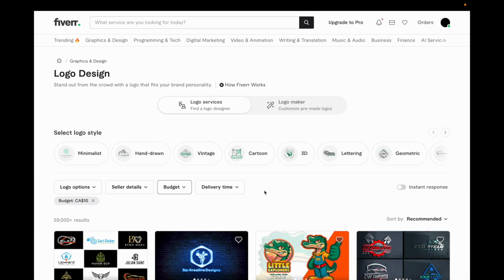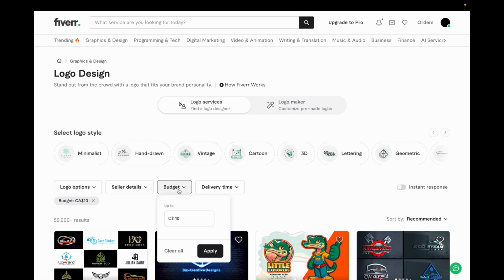How To Edit Your Hiring Budget On Fiverr | Step By Step Guide - Fiverr Tutorial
Learn how to edit your hiring budget on Fiverr with this easy step-by-step Fiverr tutorial. If you're hiring freelancers through Fiverr and want to adjust how much you're willing to spend on a project, Fiverr allows you to update your budget during various stages of the hiring process. Adjusting your budget can help you attract the right freelancers, receive more relevant proposals, and better align project costs with your expectations.

In this Fiverr tutorial, you'll learn exactly how to sign in to your Fiverr account, access your active project brief or hiring request, and locate the budget settings associated with your project. You'll also learn how to modify your budget range before submitting a project brief or while reviewing freelancer proposals, depending on the hiring method you're using.

Your hiring budget plays an important role in determining which freelancers may be interested in your project. Setting a realistic budget can help attract qualified professionals while ensuring your project requirements align with the level of expertise and work involved. Fiverr offers freelancers with a wide range of pricing options, making it possible to find services for many different budgets.

In this step-by-step guide, you'll learn how to review your project budget, update budget ranges, manage project expectations, and communicate pricing requirements with freelancers. We'll also cover a few tips for balancing quality, experience, delivery speed, and cost when hiring through Fiverr.

If you're searching for how to edit your hiring budget on Fiverr, how to change a project budget on Fiverr, how to update your Fiverr project brief budget, or how to adjust spending limits when hiring freelancers on Fiverr, this tutorial has everything you need.